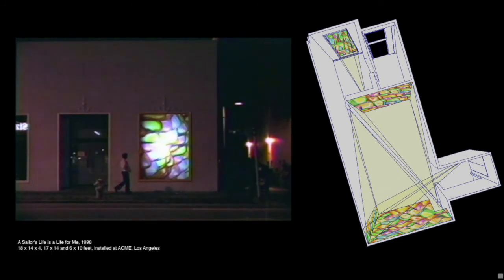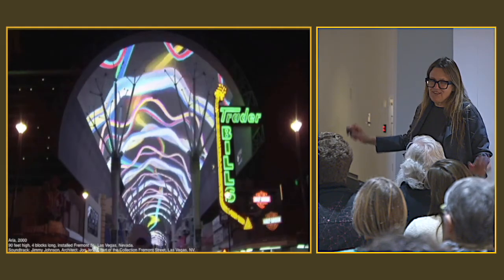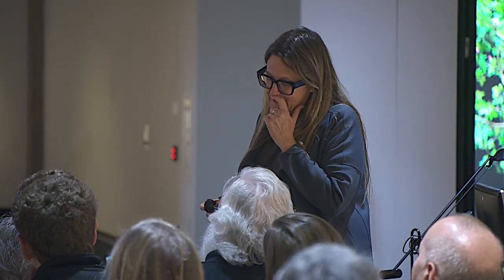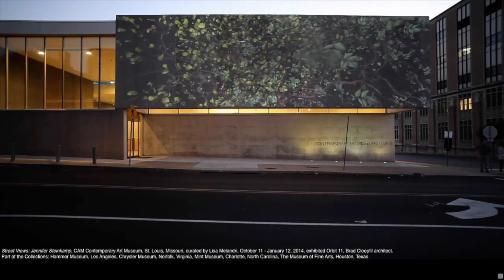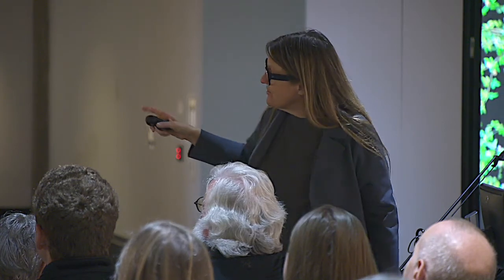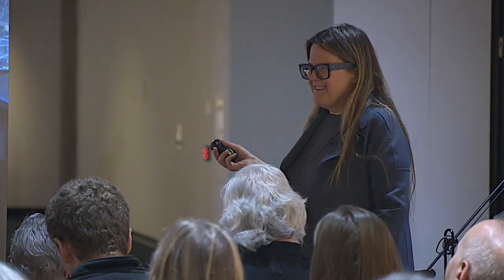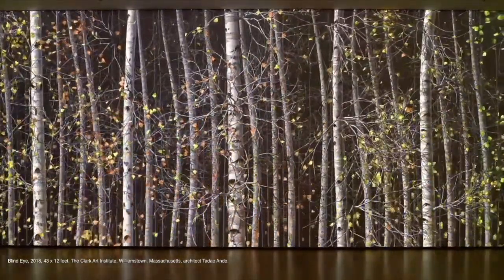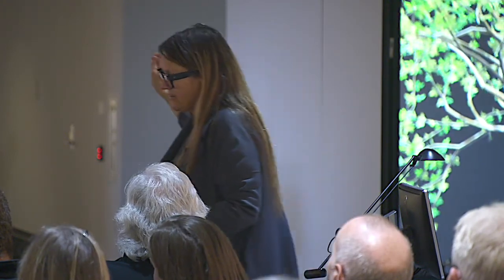Artist Talk: Jennifer Steinkamp 10/13/19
Artist Jennifer Steinkamp speaks about her work during a lecture on October 13, 2019 at the Brunnier Art Museum.

Art is eternal, but funding is not. Your support ensures that we can provide quality exhibitions and educational programming and remain admission free for all to enjoy!